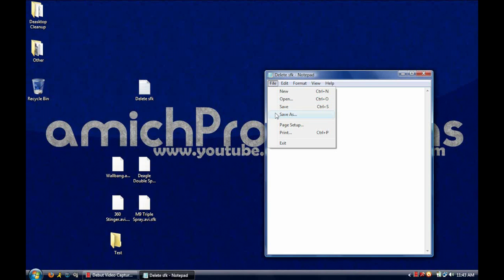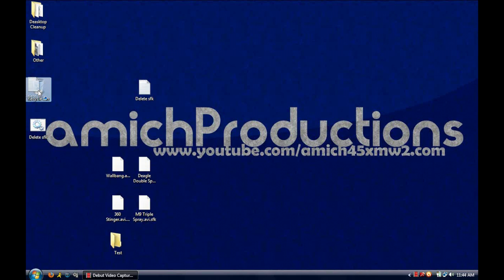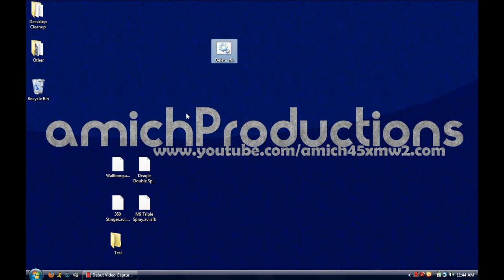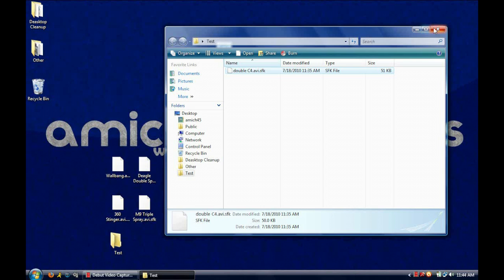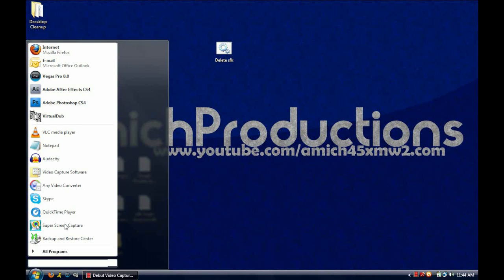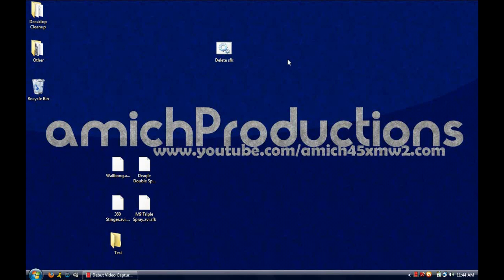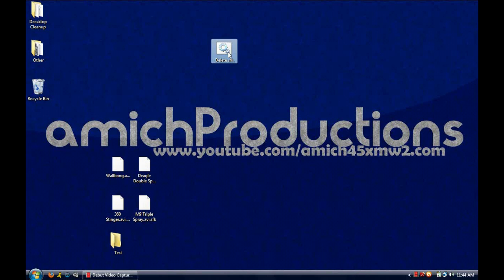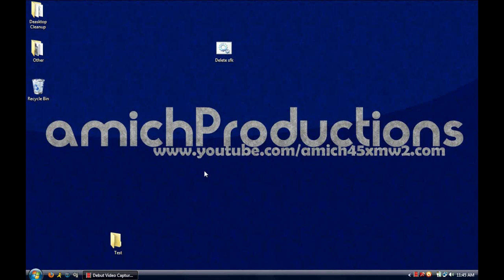Sony Vegas: Get Rid Of .SFK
del /s /f /q *.sfk